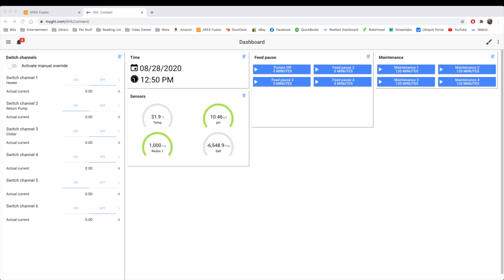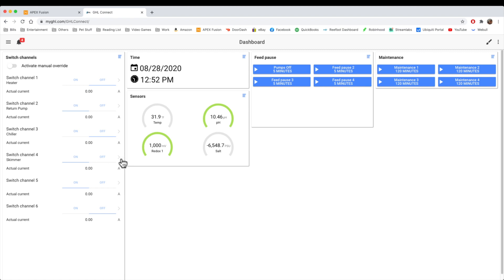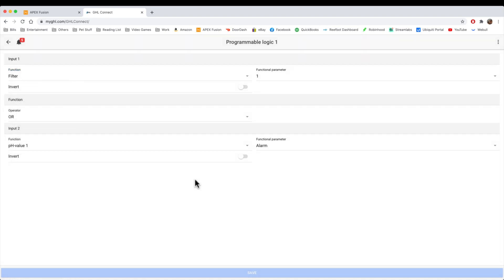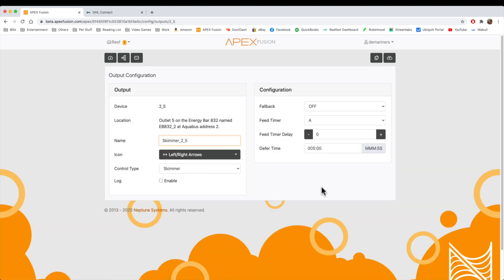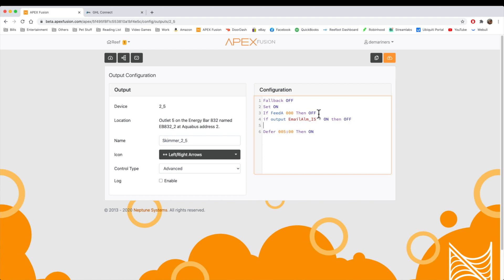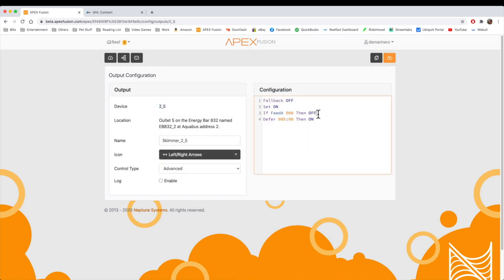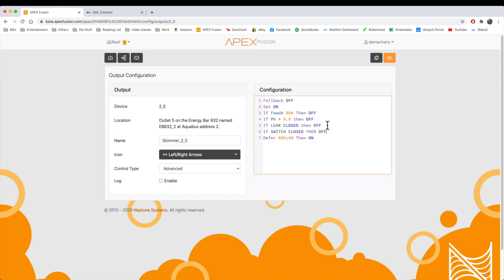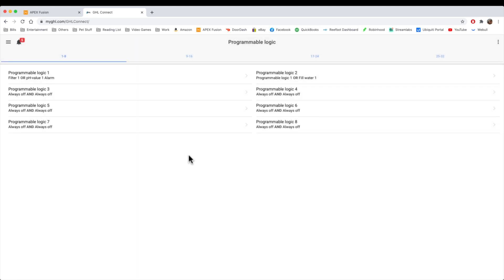GHL Vs Neptune Systems - Episode 7 - Programming Part 2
Episode 7 of the GHL Vs Neptune Series.  In this episode I go over some more advanced programming on both systems and explain the differences.